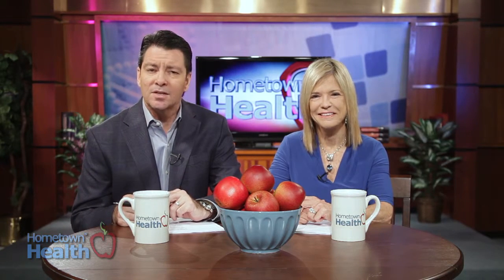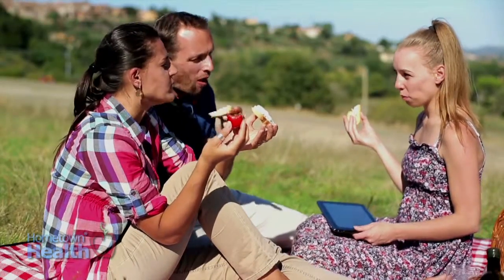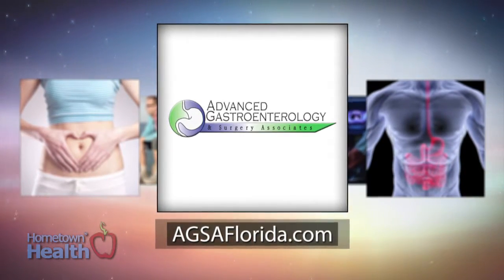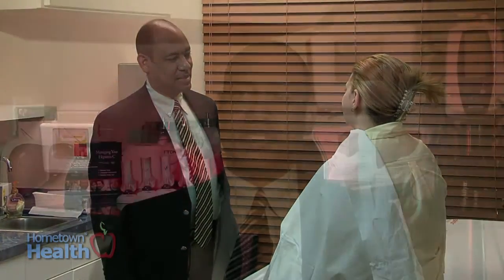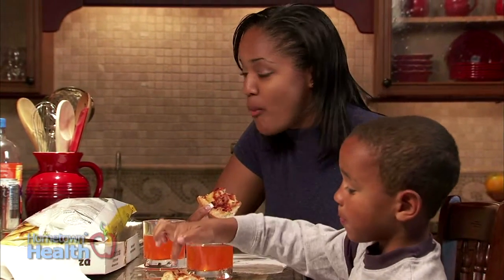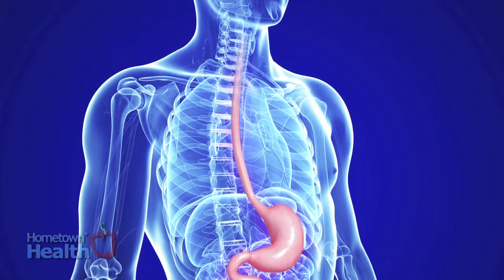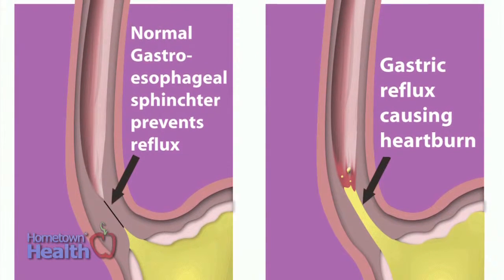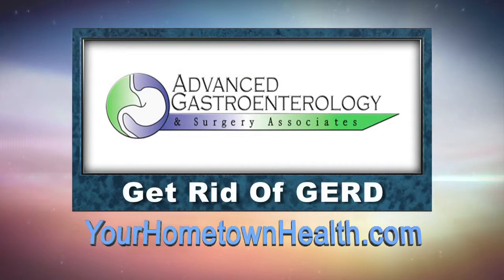Advanced Gastroenterology And Surgery Associates: Get Rid Of Gerd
Nearly everyone has heartburn now and then. But heartburn is also the most common symptom of gastroesophageal reflux disease - otherwise known as GERD.

The specialists at Advanced Gastroenterology and Surgery Associates explain what GERD is and how they treat it.